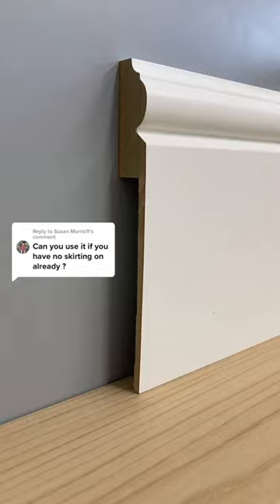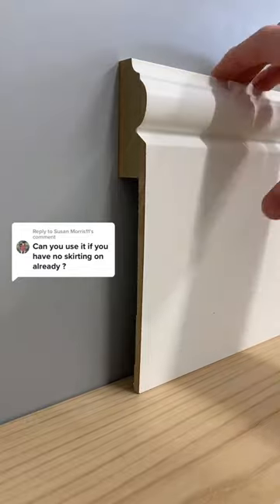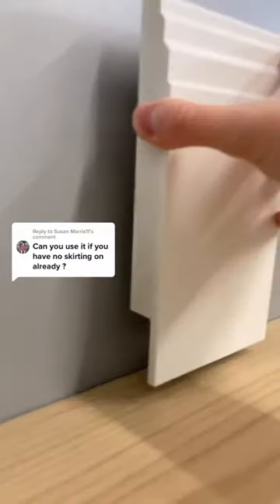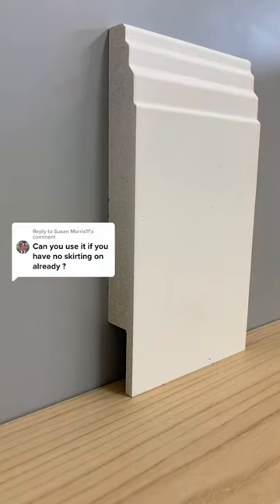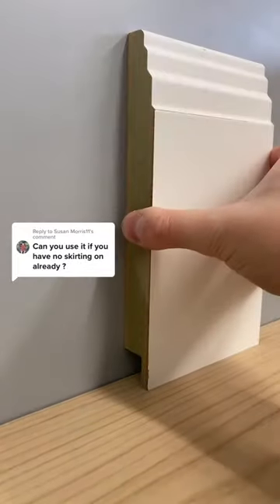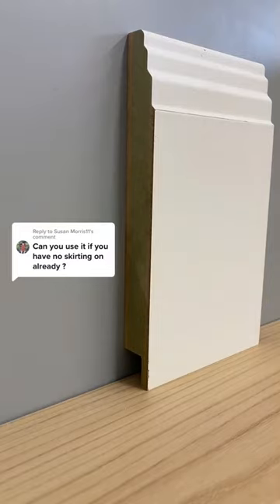Skirting board covers vs rebated skirting board